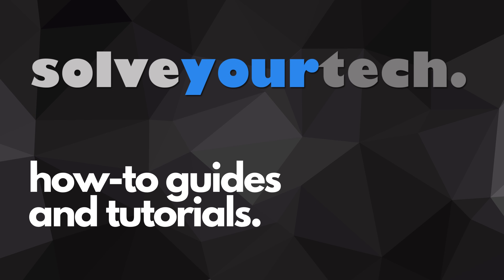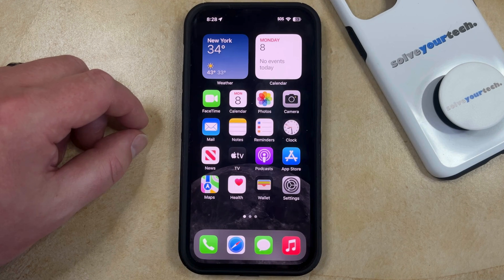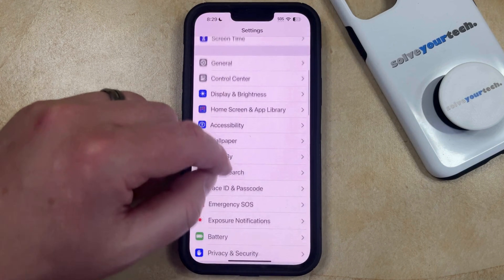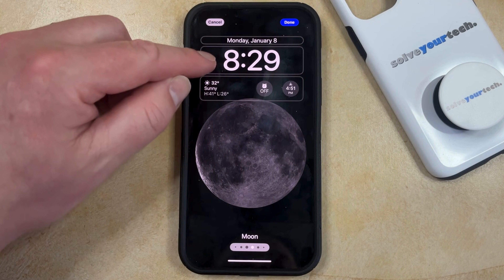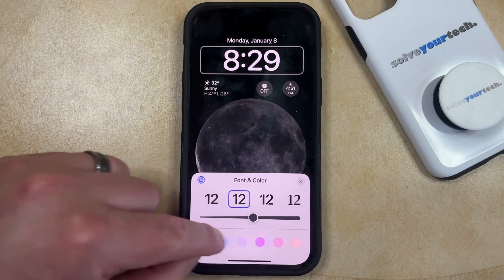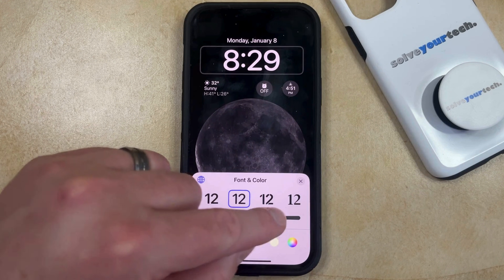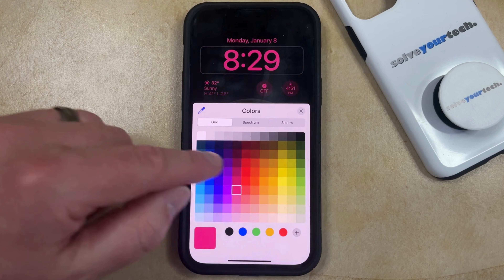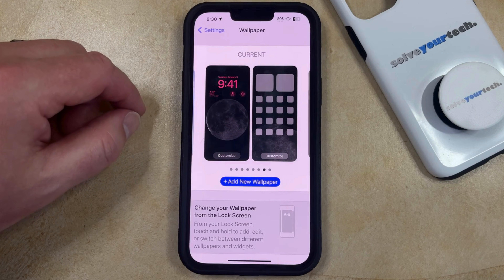iOS 17: How to Change Lock Screen Font Color on iPhone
This video will show you how to change lock screen font color on iPhone in iOS 17. Once you complete this tutorial, you will know how to edit the lock screen font on your device.

You can change the iPhone lock screen font color with the following steps:

1. Open Settings.
2. Choose Wallpaper.
3. Tap on the current lock screen.
4. Touch the clock.
5. Adjust the font settings as desired.
6. Exit this menu, then tap Done at the top-right.

Note that changing the font color, font style, or font boldness for the clock will also change the settings for the text in your widgets.

00:00 Introduction
00:16 iOS 17 How to Change Lock Screen Font Color on iPhone
01:36 Outro

Related Questions and Issues This Video Can Help With:

- iOS 17 How to Change Lock Screen Font Color on iPhone Mini
- iOS 17 How to Change Lock Screen Font Color on iPhone Plus
- iOS 17 How to Change Lock Screen Font Color on iPhone Pro
- iOS 17 How to Change Lock Screen Font Color on iPhone Pro Max